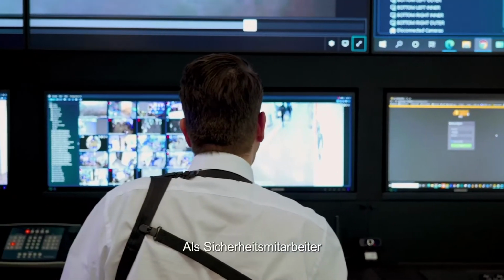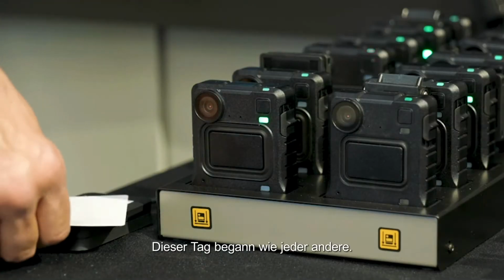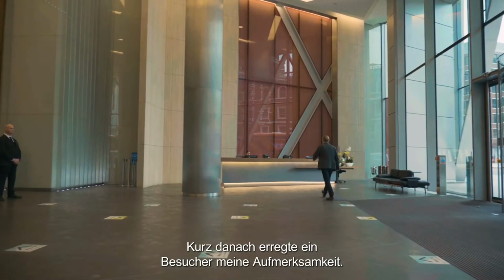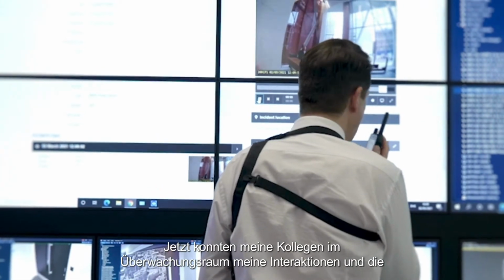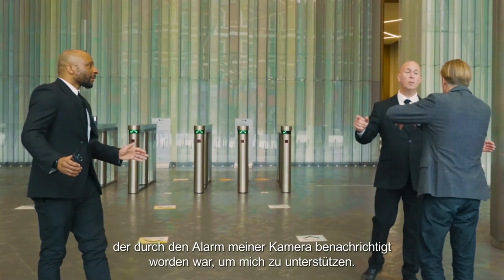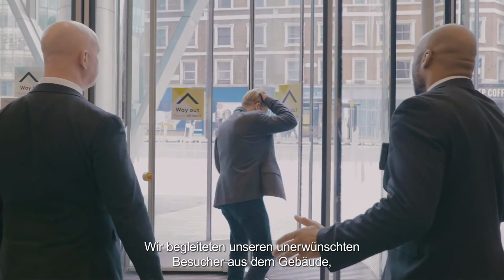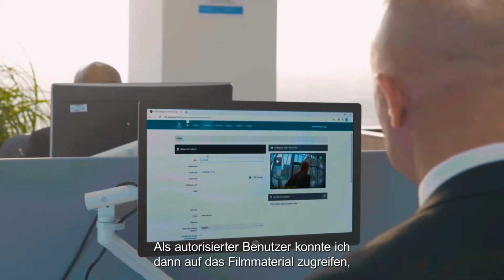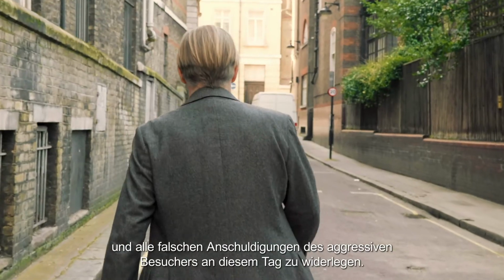Body-Cams für die Sicherheitsbranche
Die Body-Cams VB400 & VT100 von Motorola Solutions zeichnen Vorfälle in Echtzeit auf und wirken abschreckend bei Aggressionen und Gewalt gegen Mitarbeiter. Erfahren Sie mehr über unsere Body-Cams